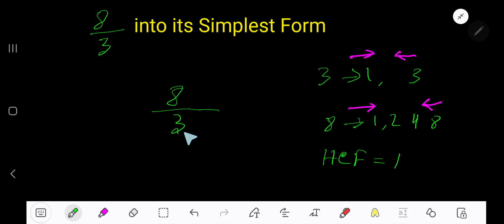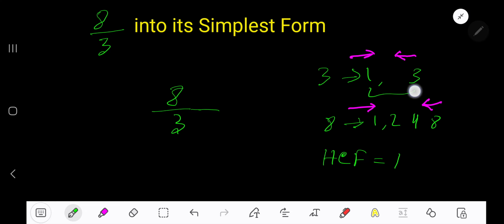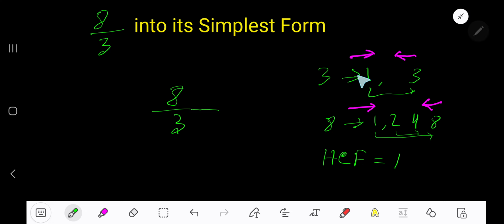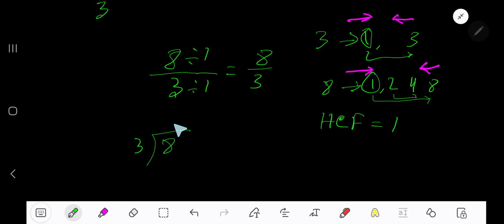Simplify 8/3 into its Simplest Form/Lowest Terms/ Reduced Form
Simplify 8/3 Fraction | Easy Math Tutorial for Kids & Beginners (Step-by-Step Guide)

📌 Description:

Learn how to simplify the fraction 8/3 into its simplest form (lowest terms) in this quick and easy math tutorial! ✅ Perfect for students, kids, teachers, and beginners looking to understand improper fractions and fraction simplification step-by-step.

📖 What You’ll Learn:

How to simplify 8/3 correctly

What "simplest form" or "lowest terms" means in fractions

Step-by-step guide to reduce fractions easily

Understanding improper fractions

👩‍🏫 This video is great for homeschooling, elementary & middle school math, and quick fraction lessons to help you master math easily. Watch until the end to learn a simple trick to simplify fractions fast!